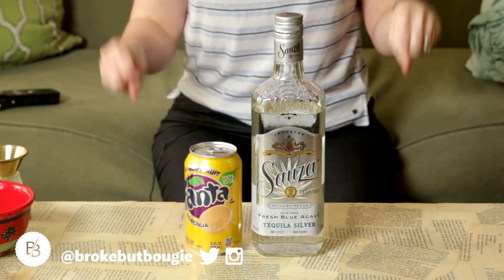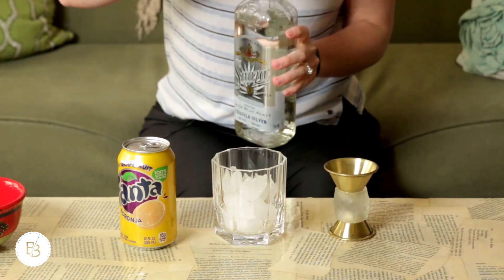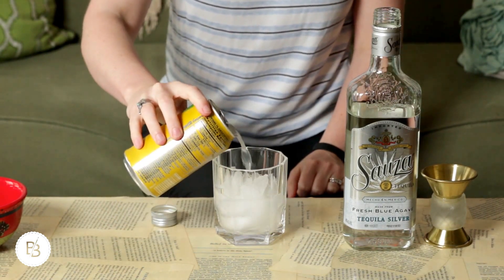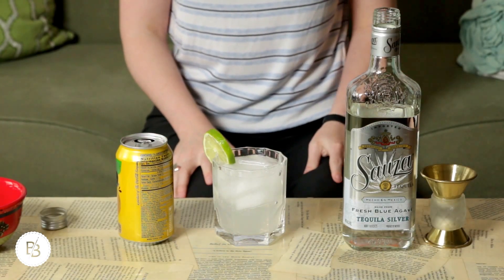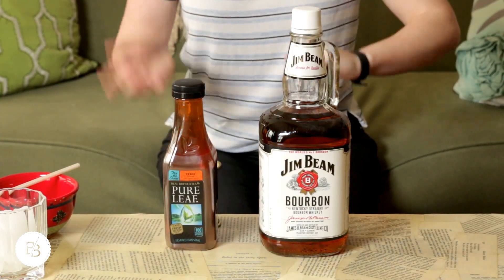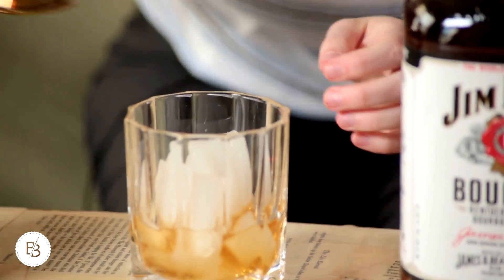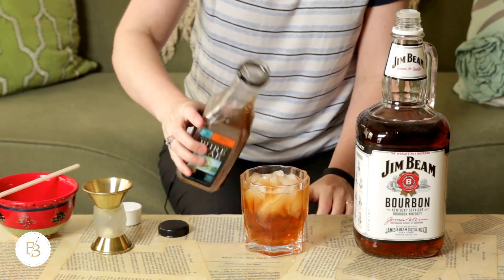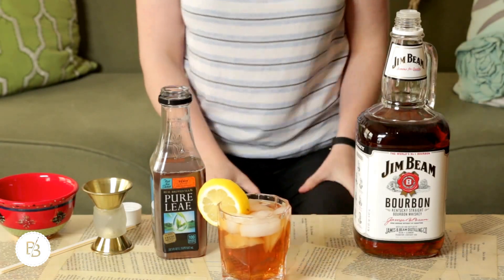2 SUMMER DRINK RECIPES | Broke But Bougie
I hope you enjoyed these two recipes for delicious summer mixed drinks. Stay bougie!

John 15:18 - Not of this world.